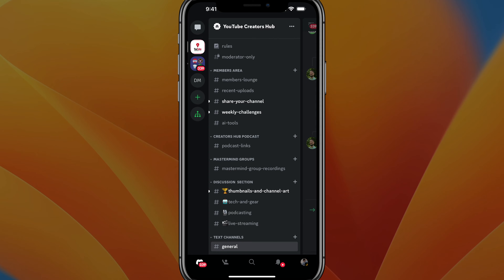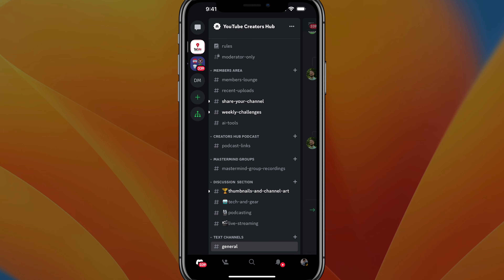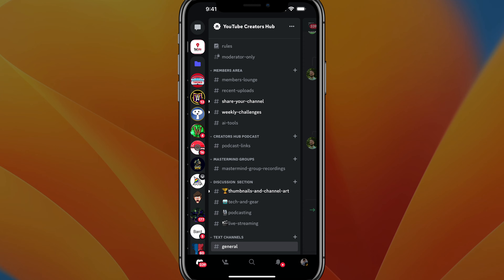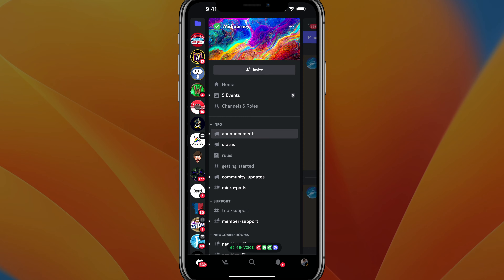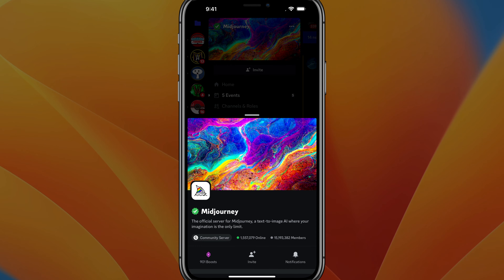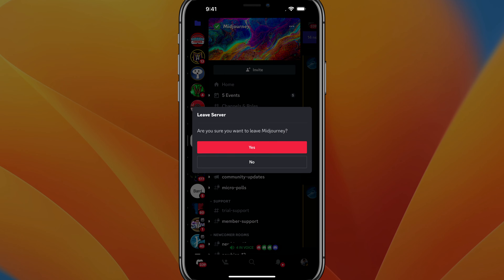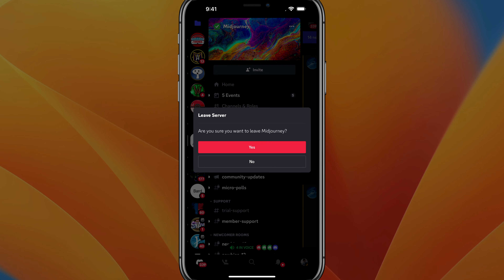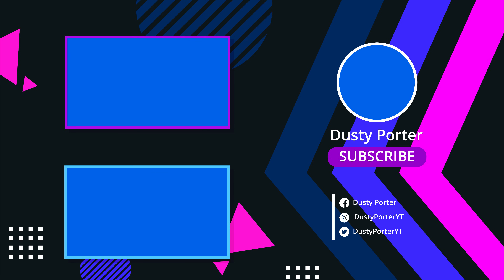How To Leave A Discord Server On Mobile - Quick and Easy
In this video, you will learn how to leave a Discord server on your mobile device in just a few simple steps. We will cover how to find the server you want to leave, open the server menu, and select the "Leave Server" option. We will also discuss what happens when you leave a server, and how to rejoin a server if you change your mind.